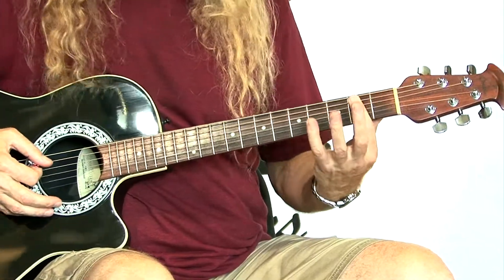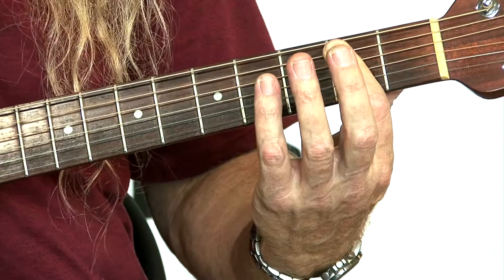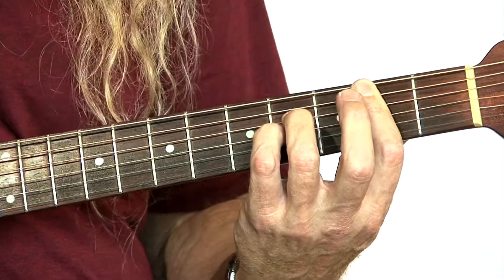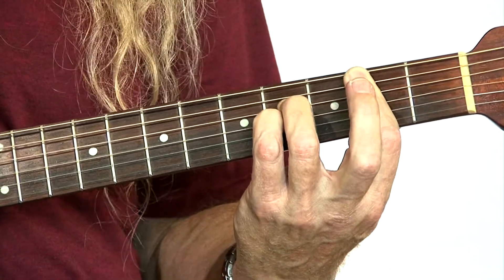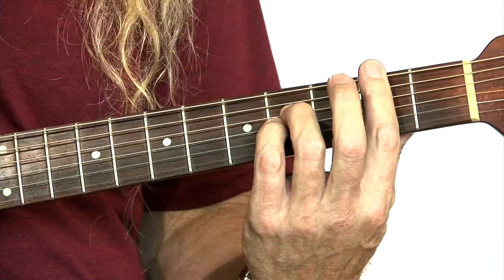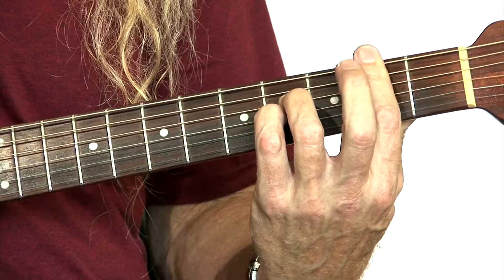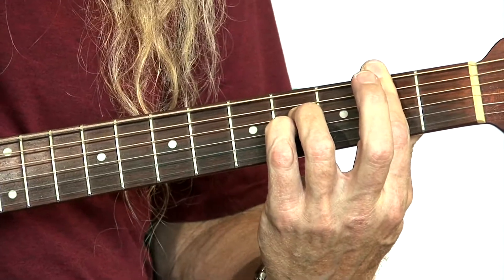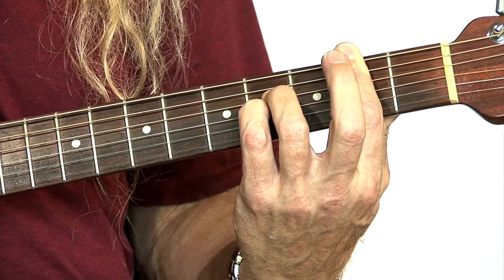Learn How To Play B 2 Chord Guitar Lessons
Shawn Staples Free Guitar Lessons Learn How To Play B 2 Chord